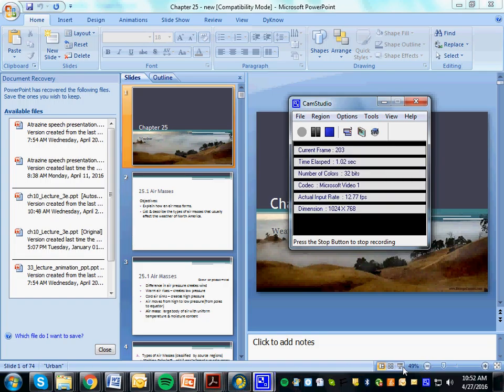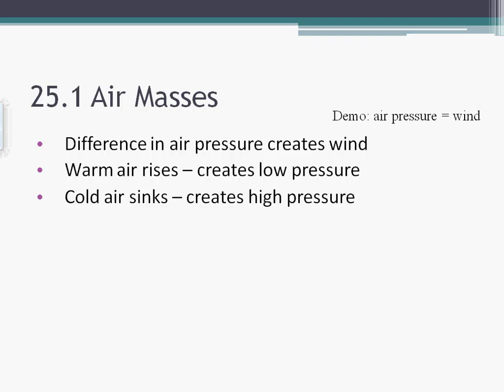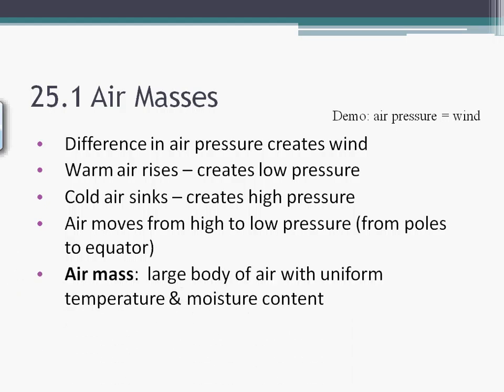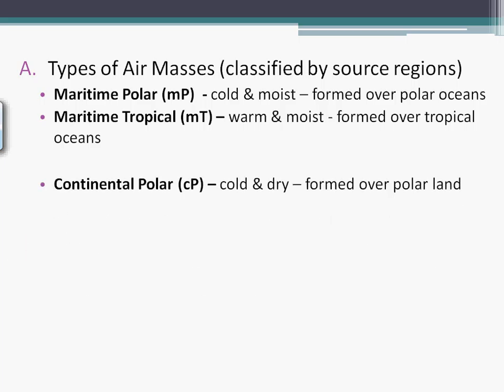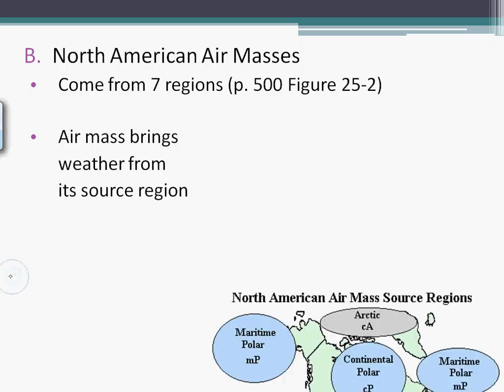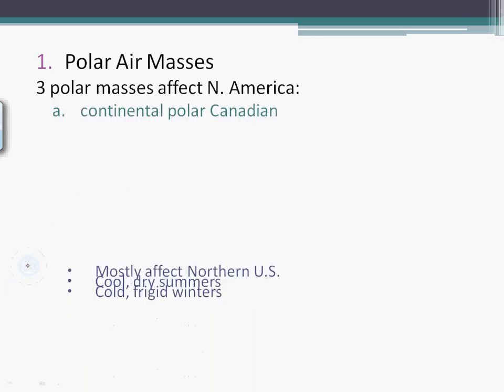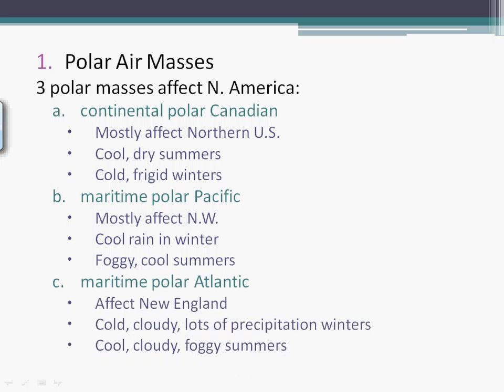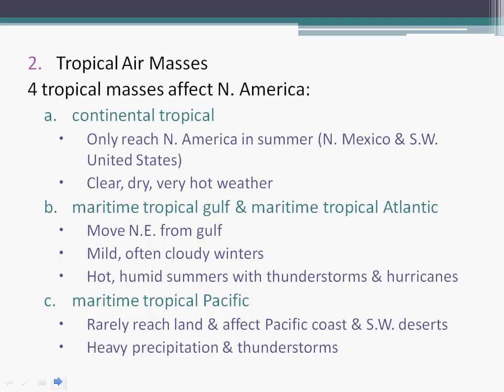ch 25 1 vod